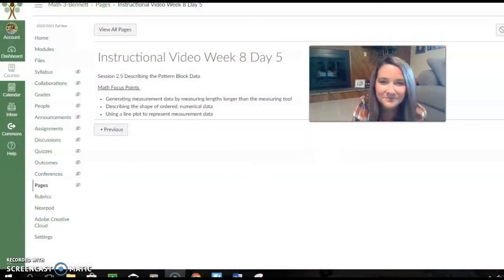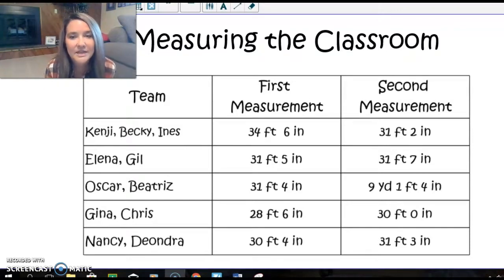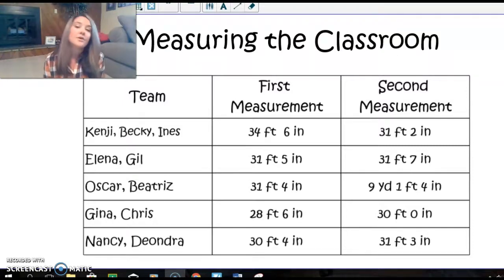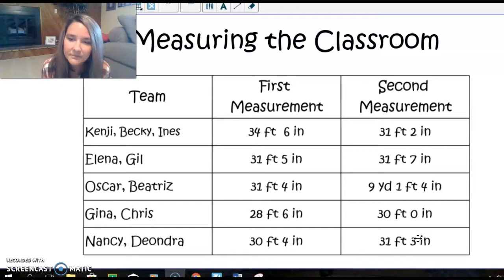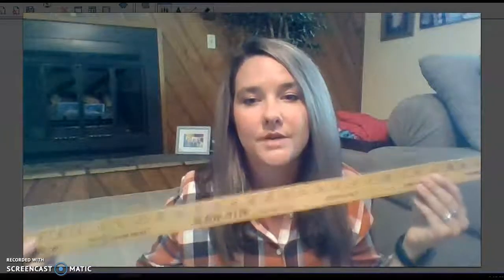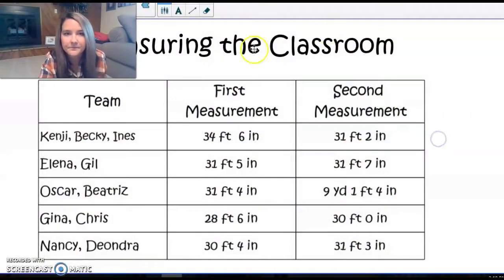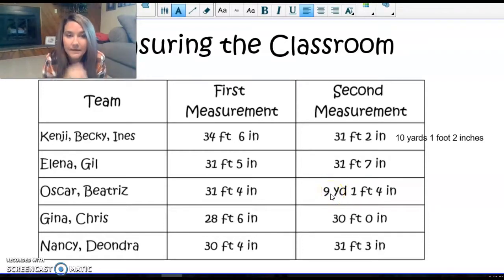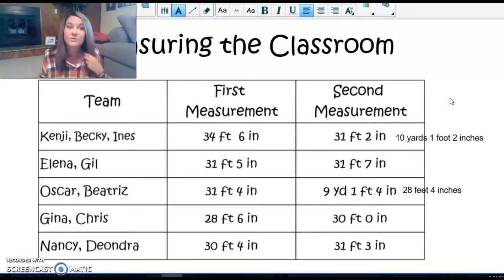G3_Measuring the Classroom_2.2.5